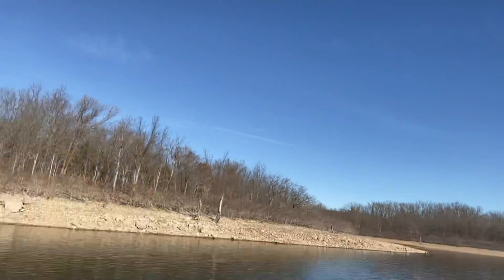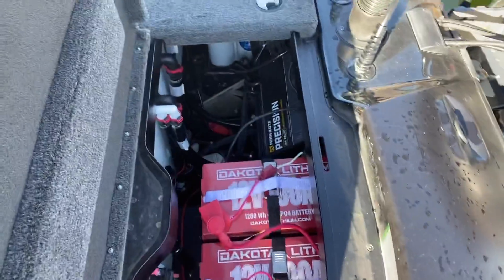Are Lithium Batteries Worth The Cost?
Randy discusses the topic of the question whether Lithium batteries are worth the investment.